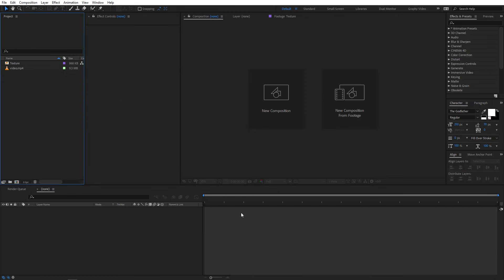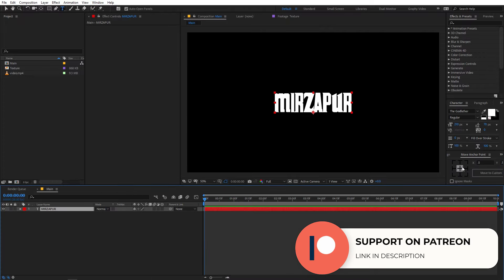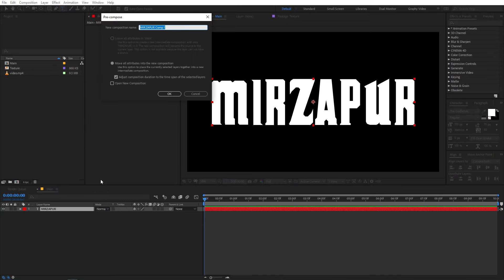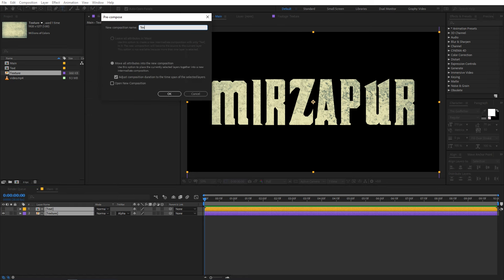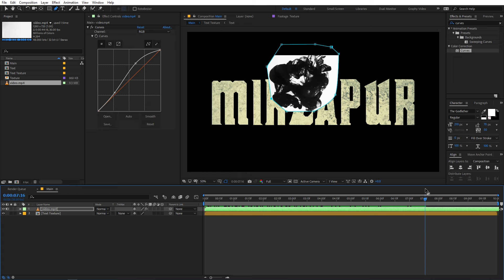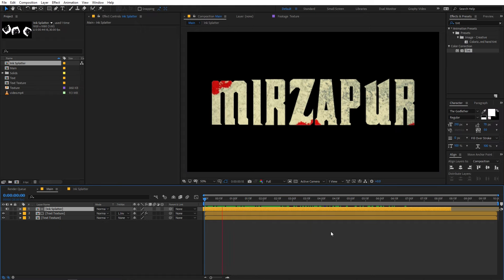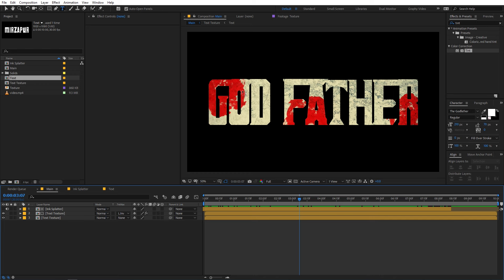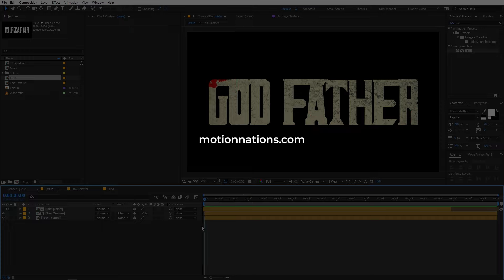Ink Text Reveal Animation in After Effects Tutorial - Mirzapur Title Animation | Creative Tuesdays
Create Mirzapur Style Ink reveal Text Animation in After Effects. Use the ink reveal method to create a blood effect on the text. Very easy to create and works with any title or font in after effects.

Tutorial Assets:
Ink Footage has been removed but you can use this one and all the procedure is the same

Motion Nations